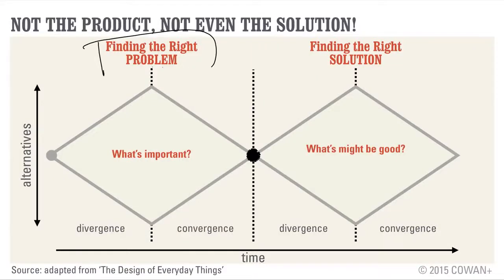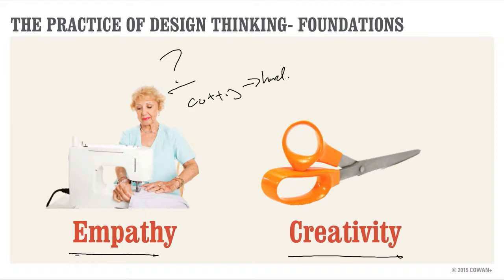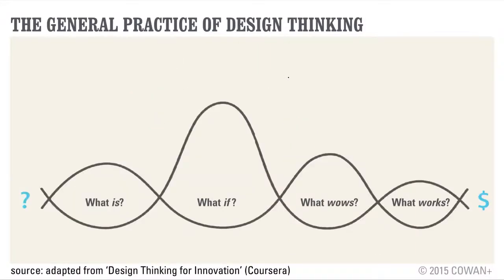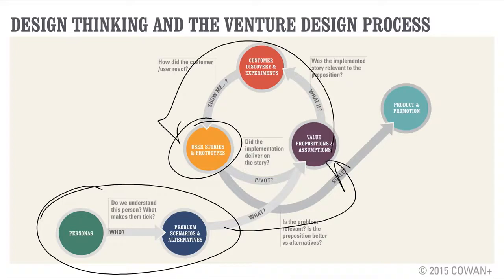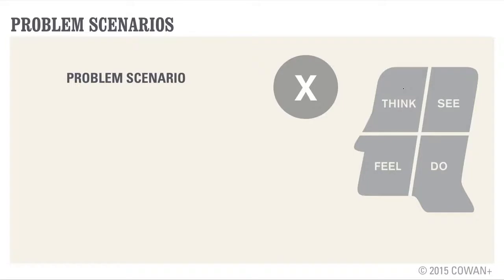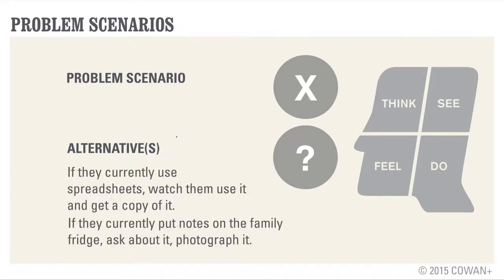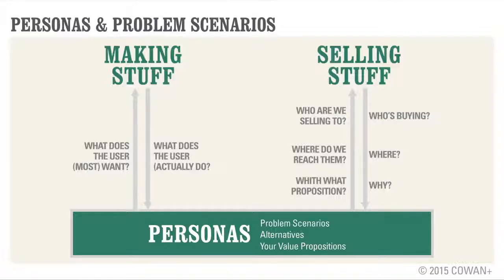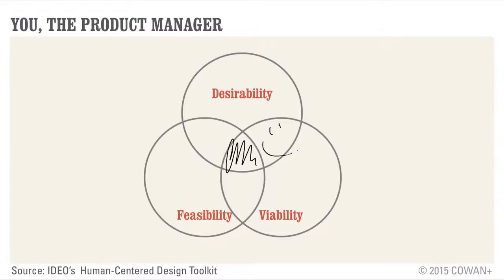Design Thinking and the Product Manager - Digital Product Management: Modern Fundamentals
Link to this course:
Leading the Modern Day Business Specialization
Not so long ago, the job of product manager was about assessing market data, creating requirements, and managing the hand-off to sales/marketing. Maybe you’d talk to a customer somewhere in there and they’d tell you what features they wanted. But companies that manage product that way are dying.

Being a product person today is a new game, and product managers are at the center of it. Today, particularly if your product is mostly digital, you might update it several times a day. Massive troves of data are available for making decisions and, at the same time, deep insights into customer motivation and experience are more important than ever. The job of the modern product manager is to charter a direction and create a successful working environment for all the actors involved in product success.  It’s not a simple job or an easy job, but it is a meaningful job where you’ll be learning all the time.

This course will help you along your learning journey and prepare you with the skills and perspective you need to:

Create the actionable focus to successfully manage your product (week 1)
Focus your work using modern product management methods (week 2)
Manage new products and explore new product ideas (week 3)
Manage and amplify existing products (week 4)

This course is ideal for current product or general  managers interested in today's modern product management methods.

This course was developed with the generous support of the Batten Institute at UVA’s Darden School of Business. The Batten Institute’s mission is to improve the world through entrepreneurship and innovation
Product/Market Fit, Product Management, Design Thinking, Innovation Pipeline, Lean Startup
It was a really wonderful and structured course for Product Managers. There are many techniques which I didn't know and can use now to my product. Recommended course for all type of Product Managers.,Great overview of product management in a digital world. It was very accessible to a beginner like myself. There are a ton of great tools and process that are easily transferable to the real world.
You’ve probably heard that the days of ‘build it and they will come’ are over. But what exactly should you be doing instead? There’s no shortage of material out there on how to be innovative--but you only have so much time. This week we’ll step through the method’s today’s most successful product managers are using and give you tips to “sell” those methods to your stakeholders. We’ll also show you how to analyze growth, engagement and monetization using qualitative and quantitative methods. You’ll finish the week with an understanding of which methods to apply when and hear from practitioners who are using these methods to make breakthrough products.